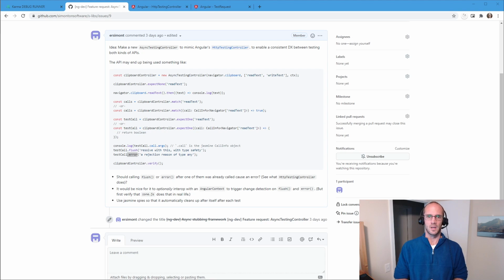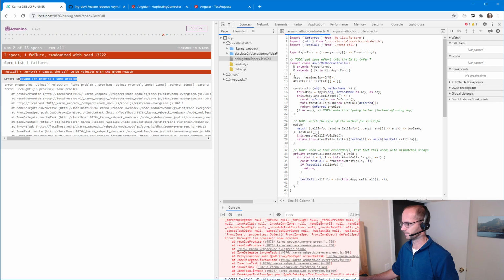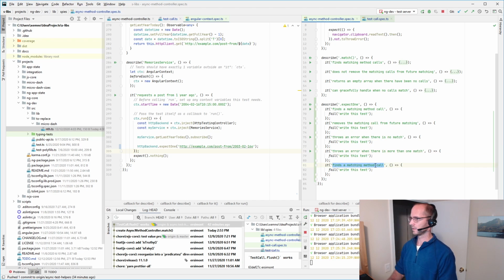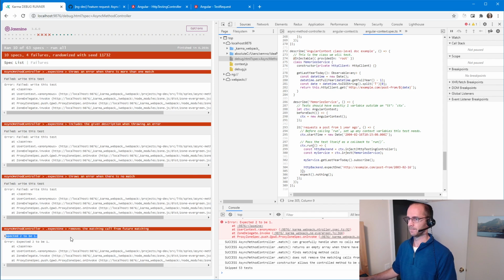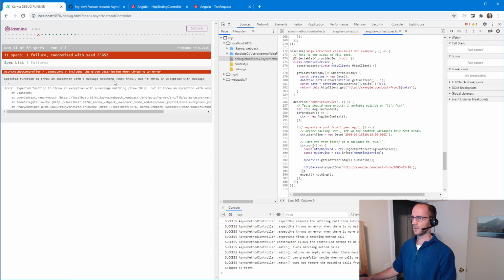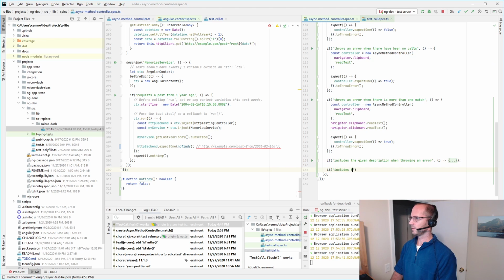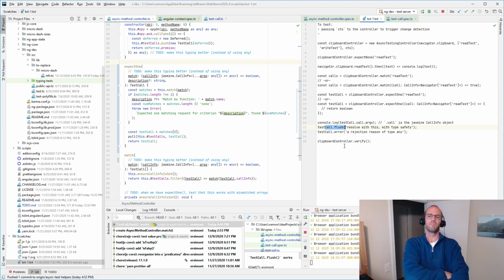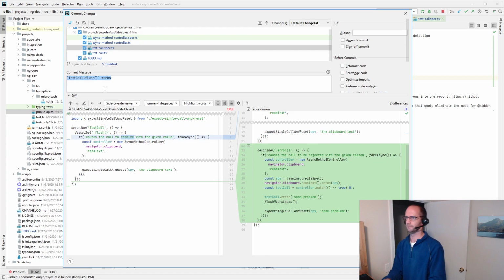Live Coding - Async Test Helper for Angular, Part 3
Watch an experienced Angular developer continue building a new test helper for one of his open source libraries. I explain things as I go for anyone hoping to pick up some tips and tricks.